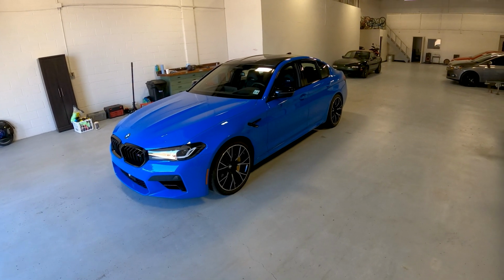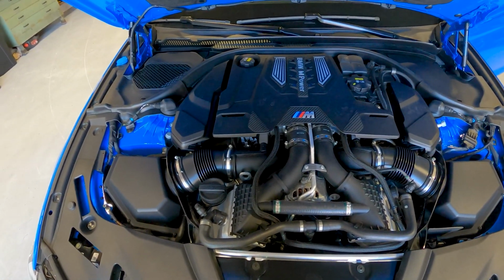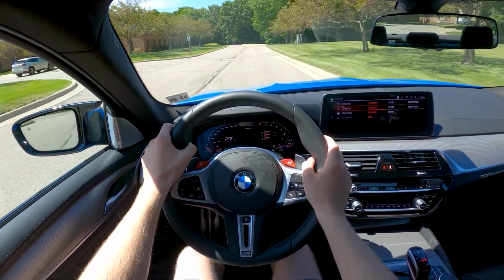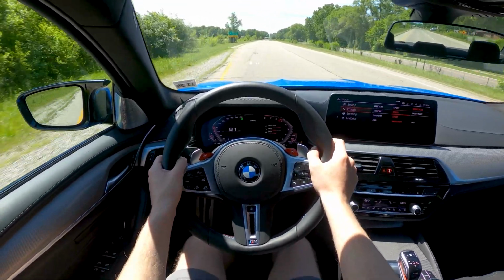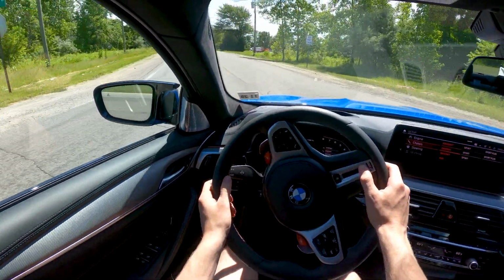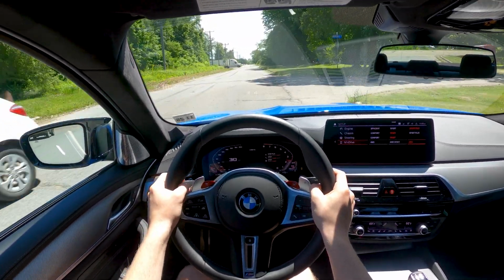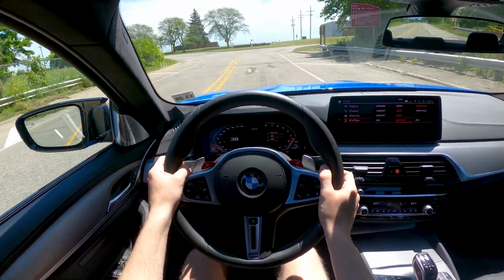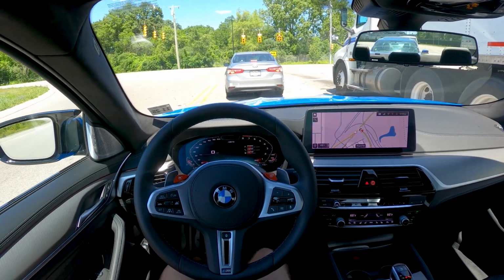2021 BMW M5 – DM Test Drive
The 2021 M5 completely exceeded our expectations. Hooray!